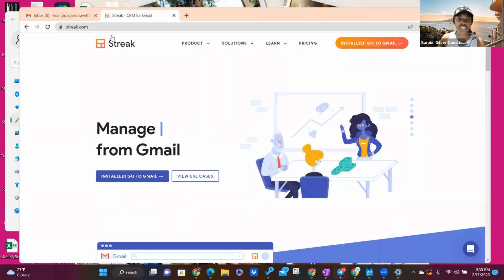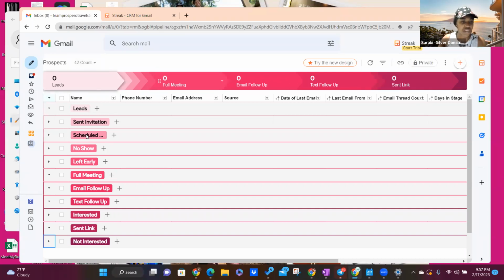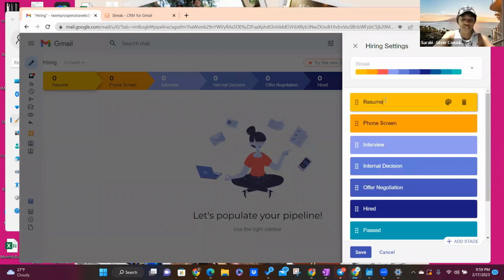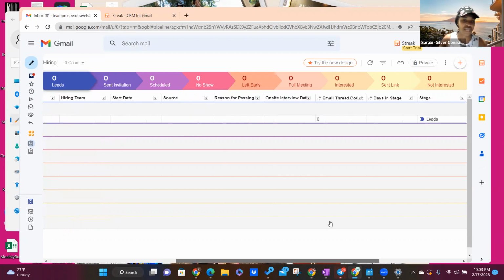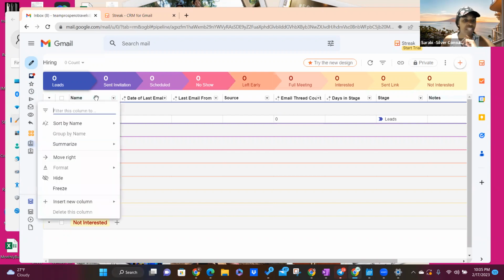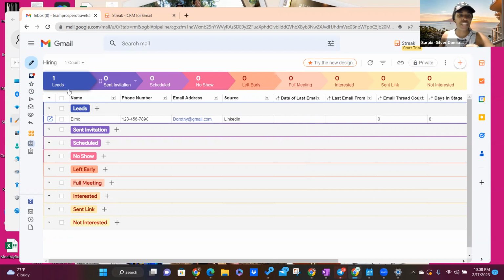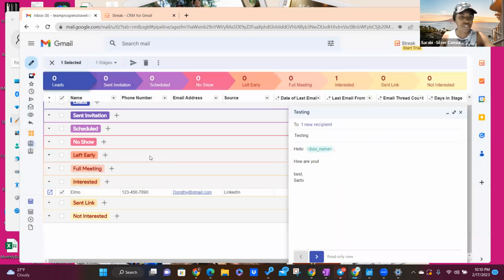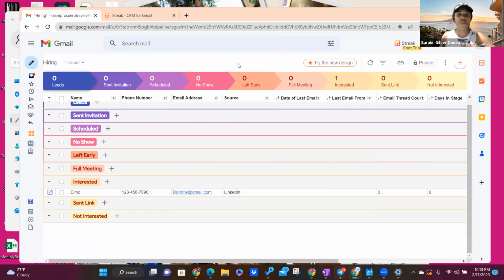Using Streak to Manage Future Partners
Use Streak to help manage your prospects for mentorship!